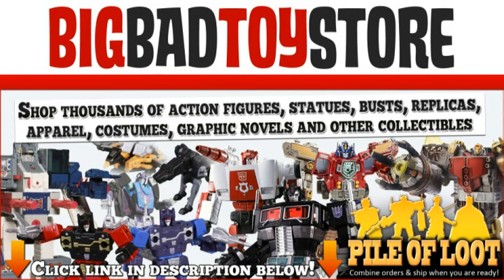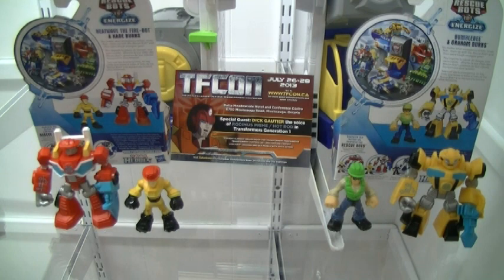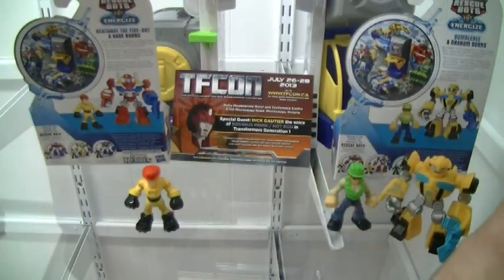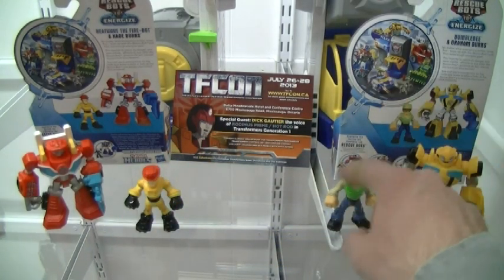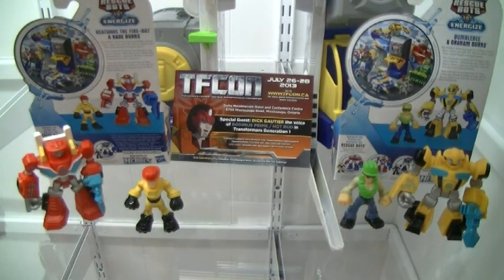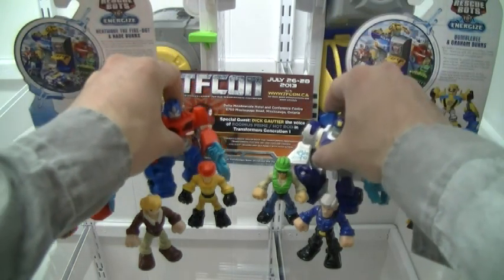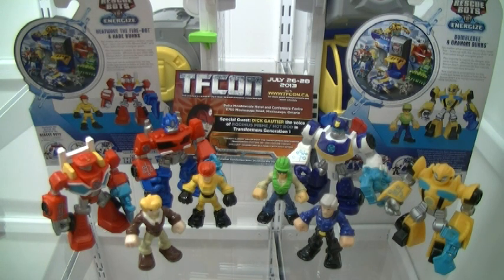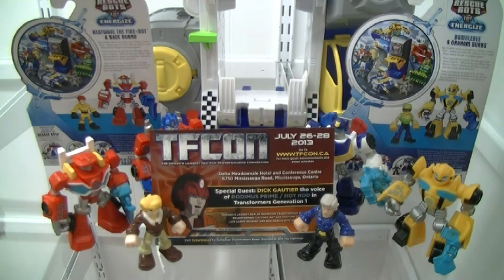Protoman Reviews: Transformers Rescue Bots Energize - Heatwave & Kade Burns Bumblebee & Graham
Another quick review of Rescue Bots, Part 2 in this series of PVCs.  This time the Transformers Rescue Bots Enegize line of PVC 2-packs in the form of Heatwave the Fire-Bot & Kade Burns as well as Bumblebee & Graham Burns.   Bot created as a means of a new cheaper price point as well as an excuse to dish out some more animation model accurate toys.